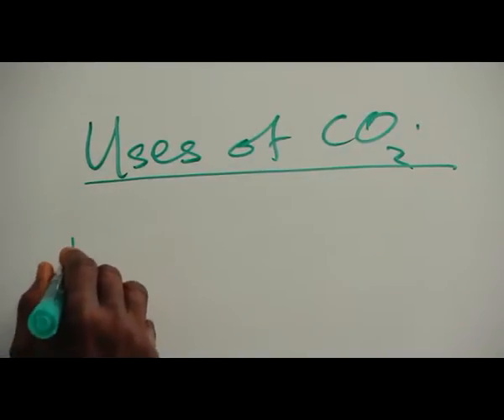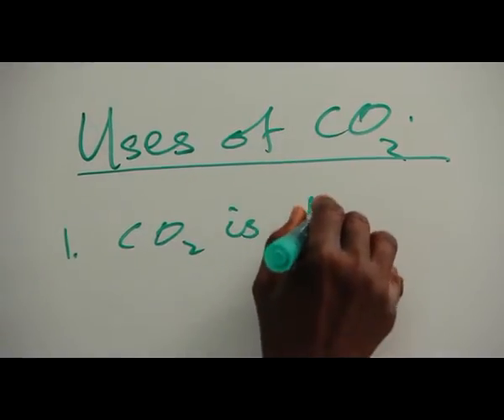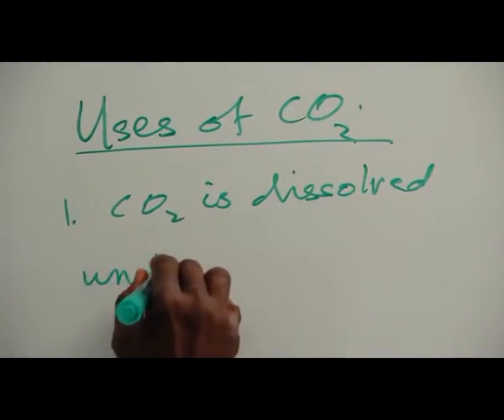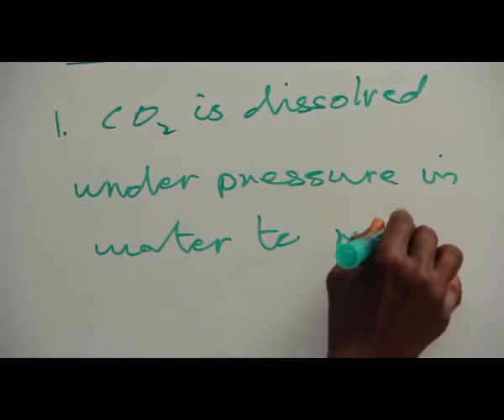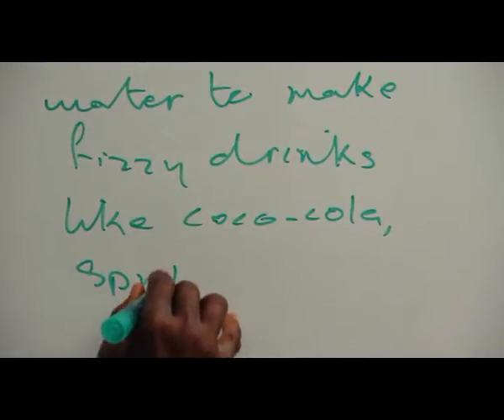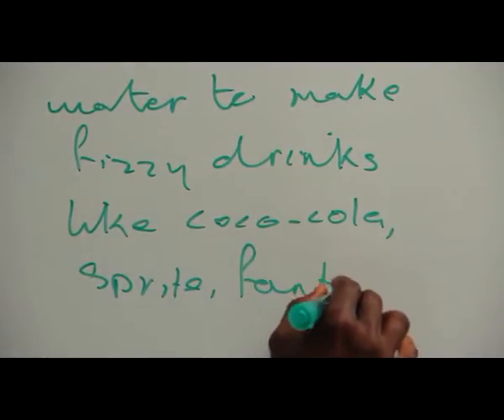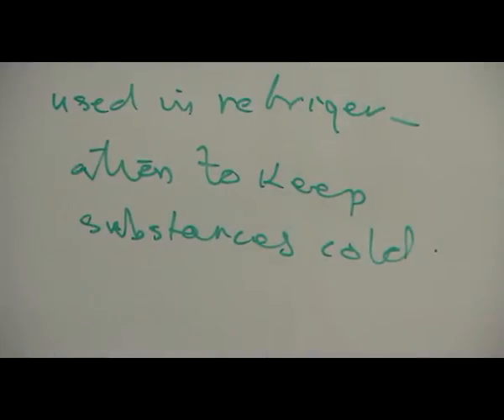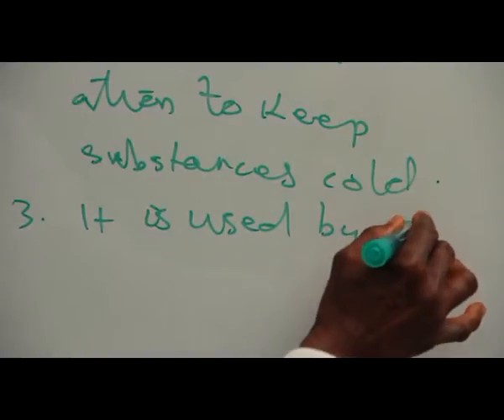CARBON IV OXIDE PART 12